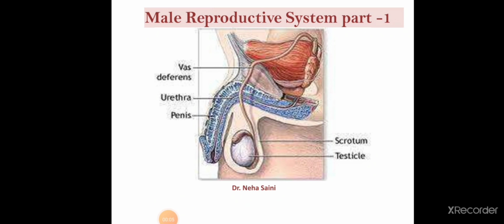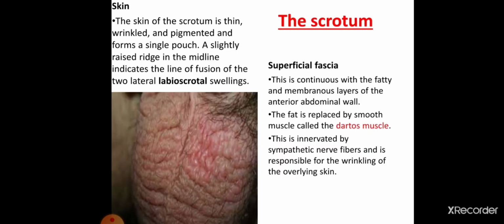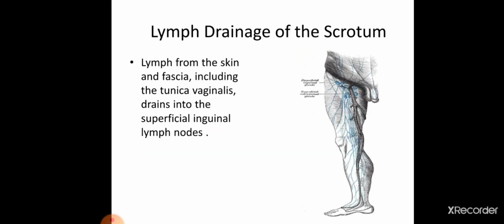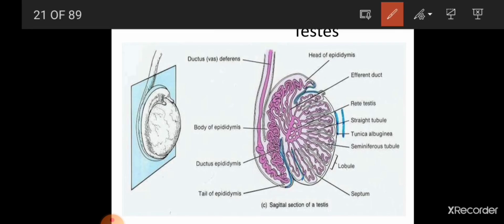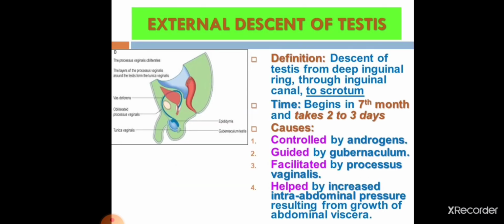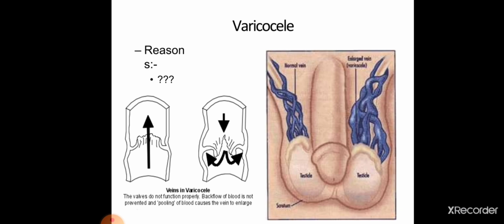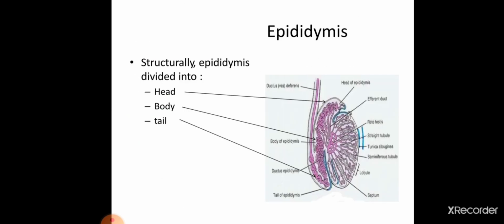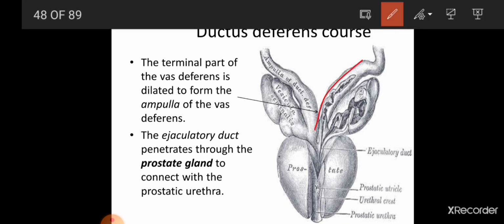Male reproductive system part -1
anatomy of male reproductive system#